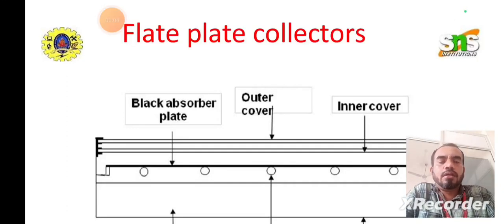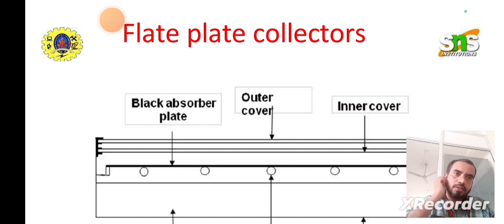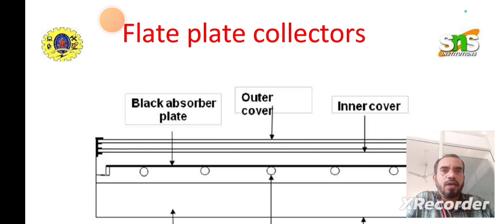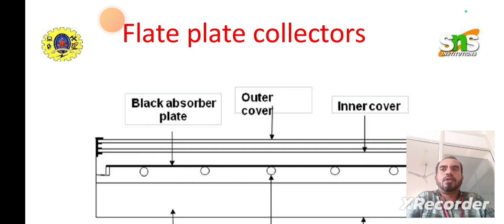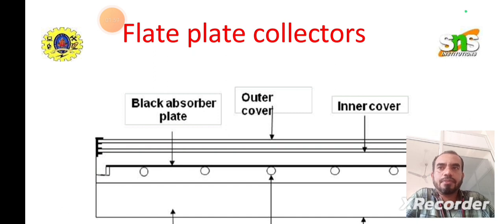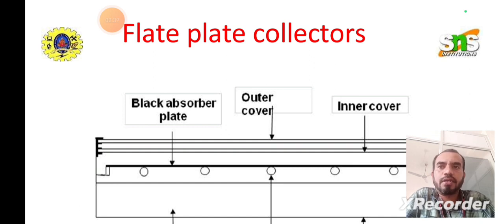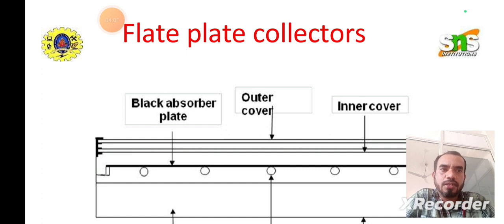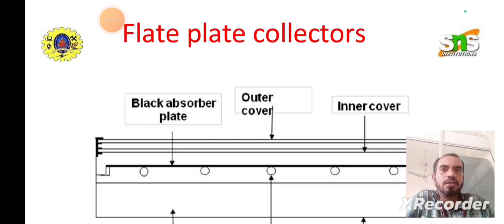Collectors 3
What are Solar Collectors? In concentrating solar-thermal power (CSP) plants, collectors reflect and concentrate sunlight and redirect it to a receiver, where it is converted to heat and then used to generate electricity.